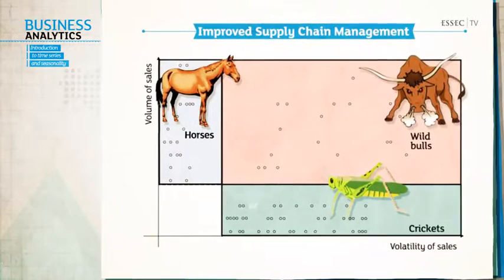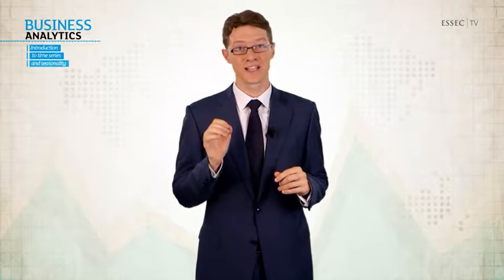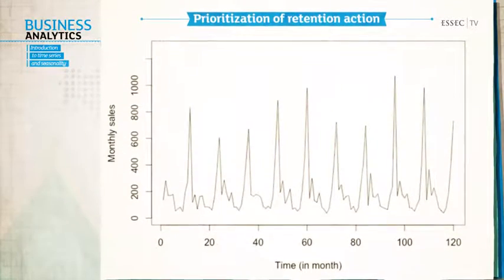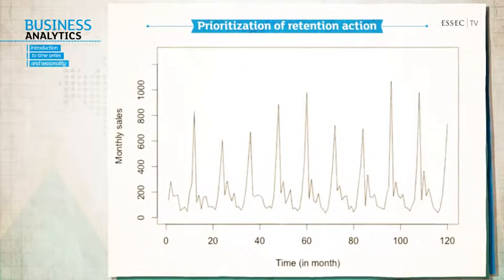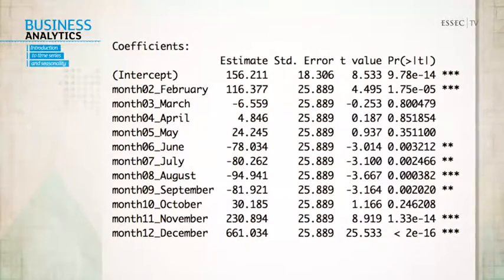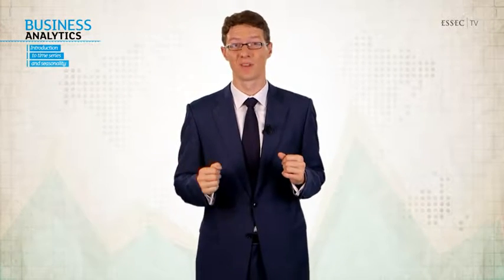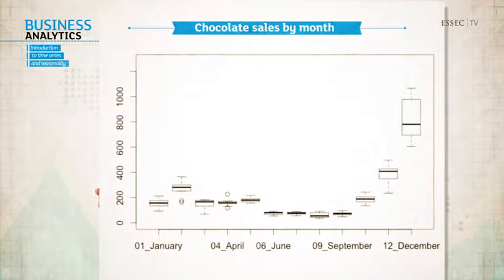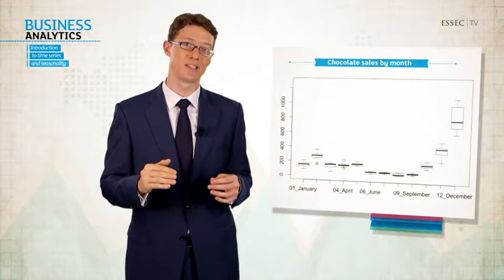Introduction to time series and seasonality